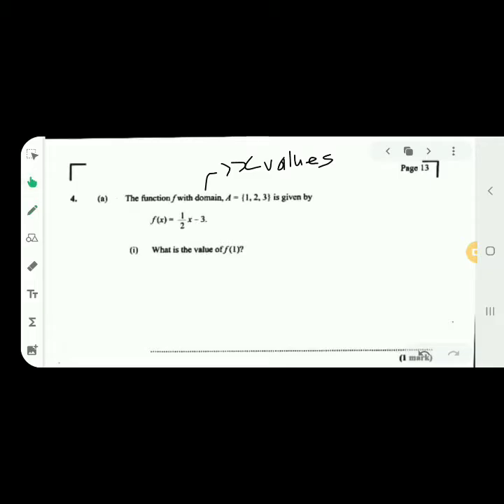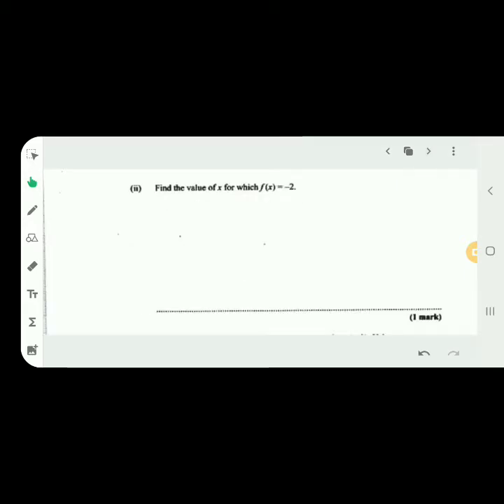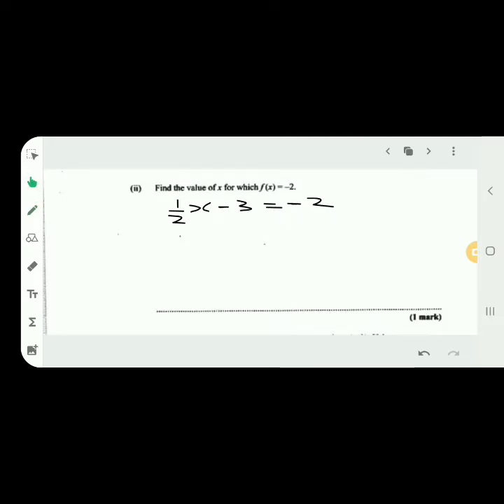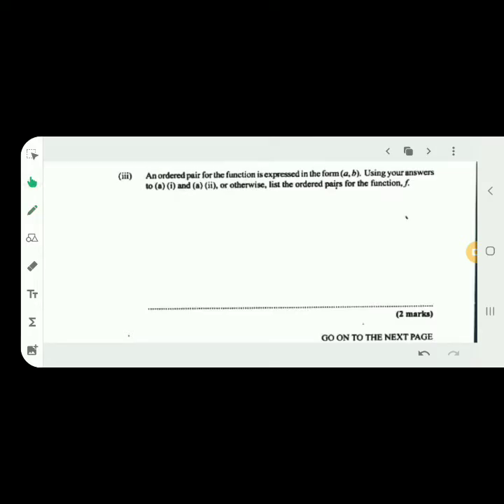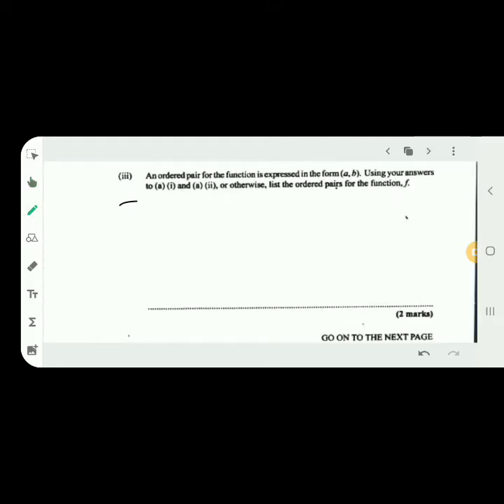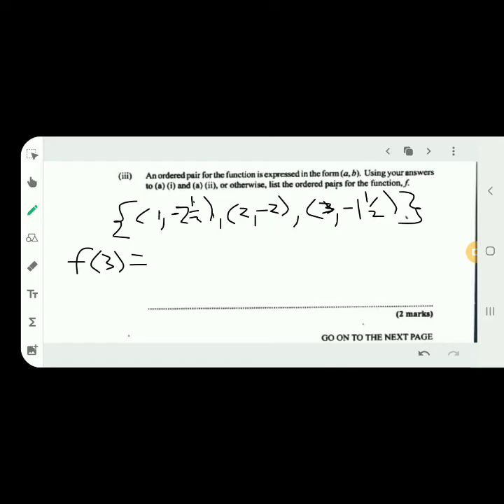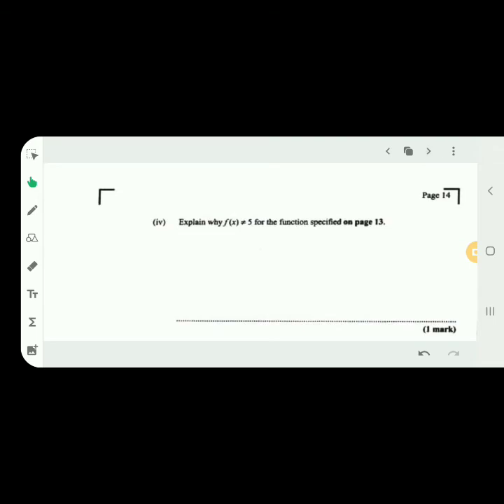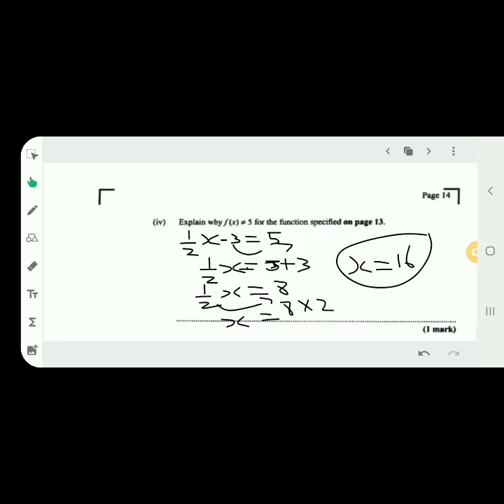How to solve Functions and Relations Past Paper Question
Video of me illustrating how to find the solution to May 2018 question 4(a) Functions and Relations

cComment with topics you would like to see me explain

For live classes or math tutoring